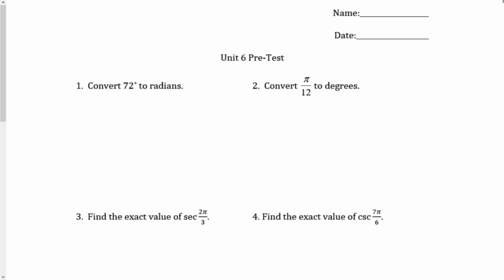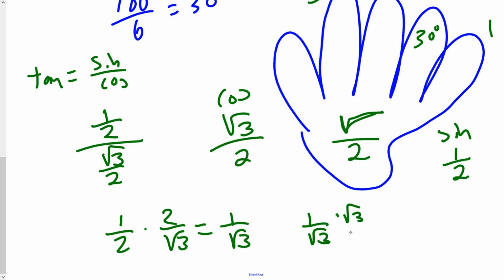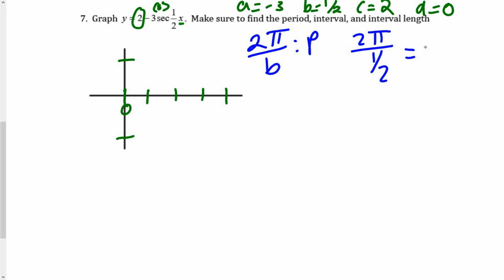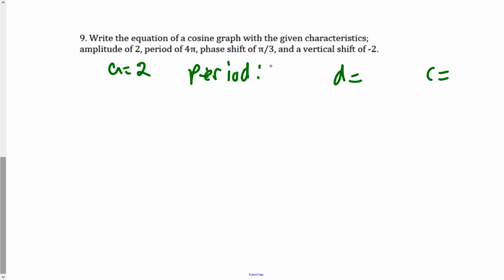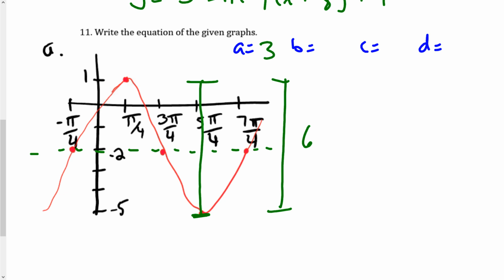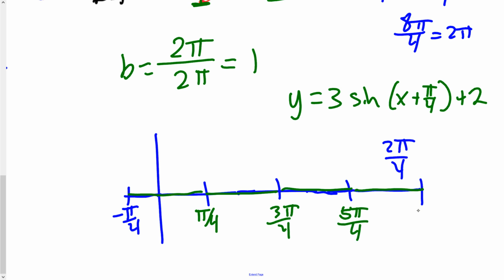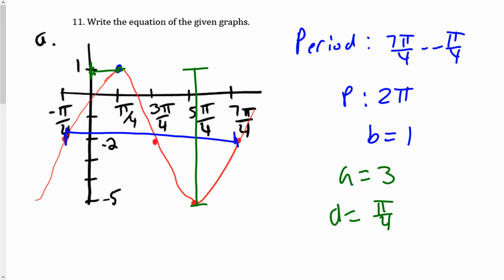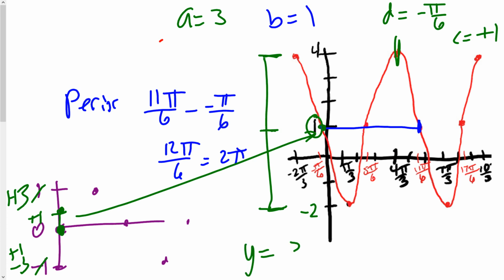PreCal Ch. 6 Pre-Test